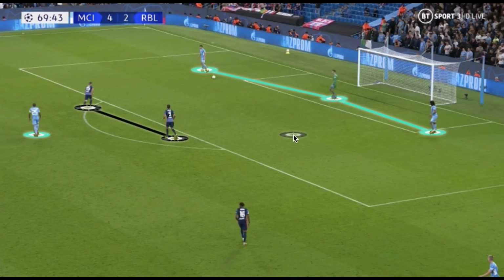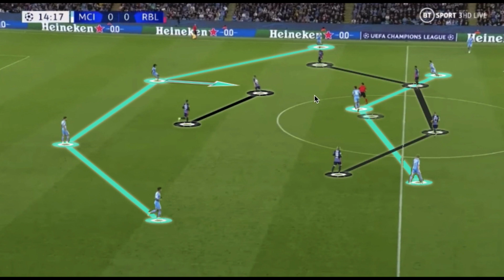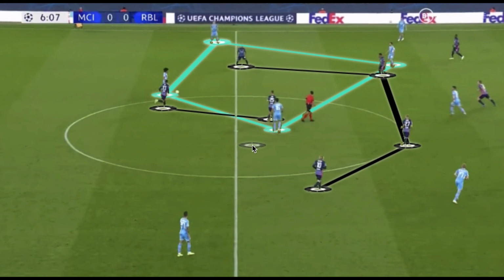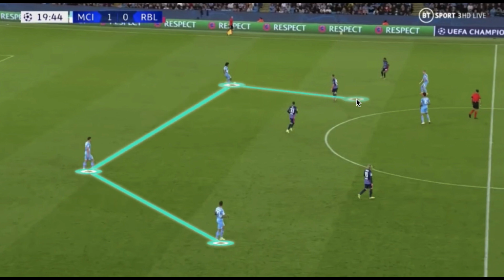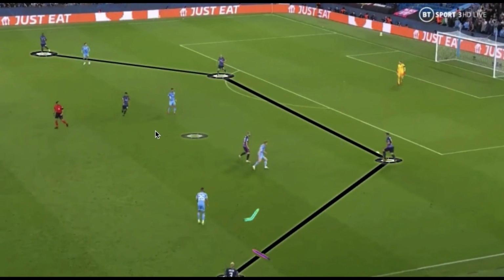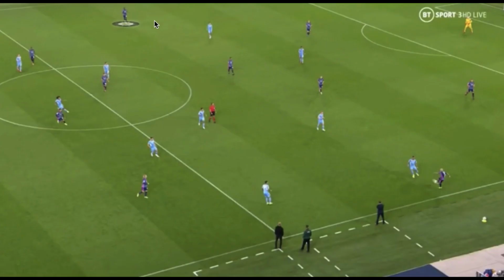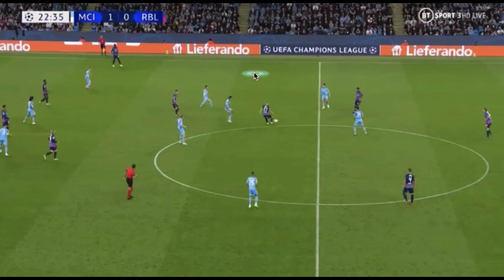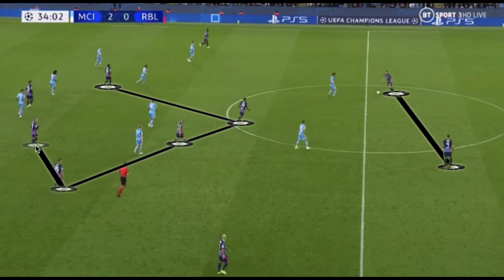The Tactics That Lead To A CRAZY 6-3 UCL Match - Man City vs RB Leipzig Analysis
@mancity from the @premierleague played @bundesliga giants @RBLeipzig in the @UEFA group stage that ended up with a scoreline of 6-3. Pep Guardiola and Manchester City ended up on top at the end, but it wasn't after a few scares from Jesse Marsch and RB Leipzig.

Nkunku had a hatrick against city and the citizens, but Grealish and company had too much for them in the end. City used their full backs and occupied space in advanced positions very well whereas RB Leipzig relied on their pressing, transitions, and access via the wide areas to try and create chances against city.